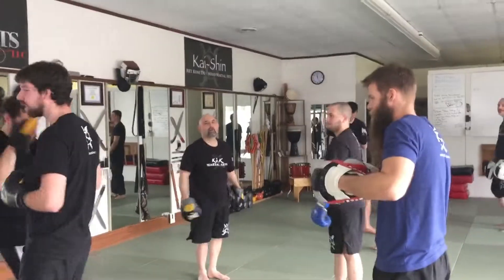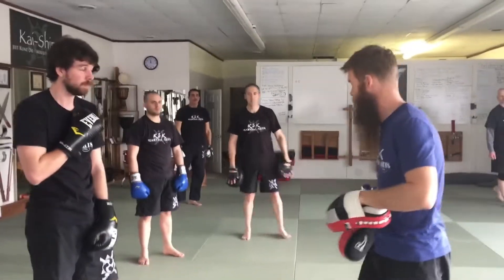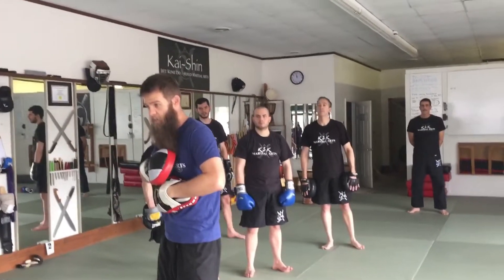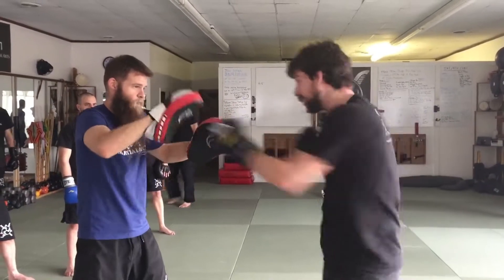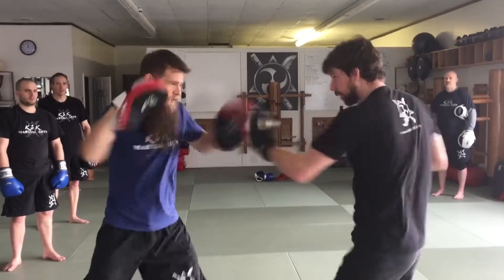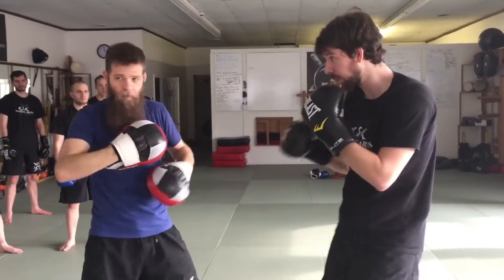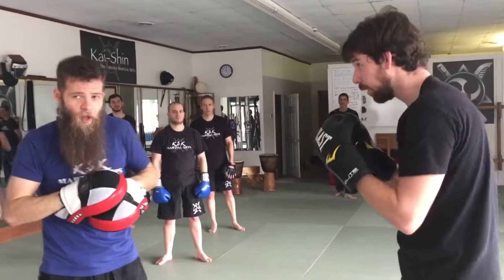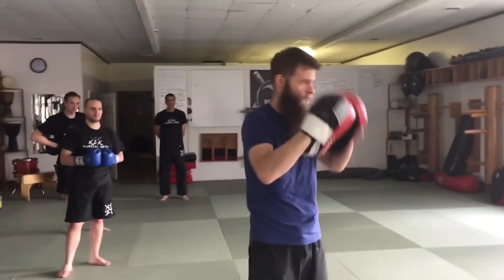Controlling the pace of the hitter - Guro T. Kent Nelson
Guro T. Kent Nelson teaching a workshop on basic Focus Mitt holding.  In this clip he talks about learning to control the pace of the hitter by your pad placement.  To learn more, check out out Online Learning Center.

KskMartialArts.com - Classes, Seminar Info, DVD's etc...
TKENTNELSON.com - Classes, Seminar Info, DVD's etc...